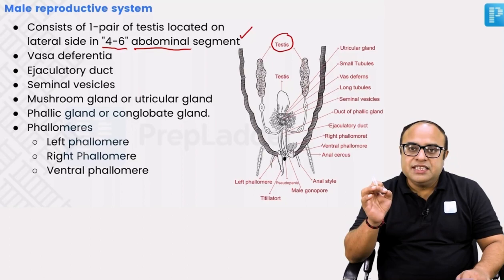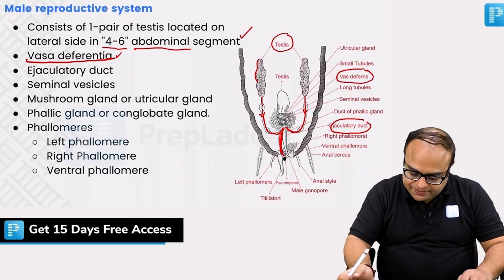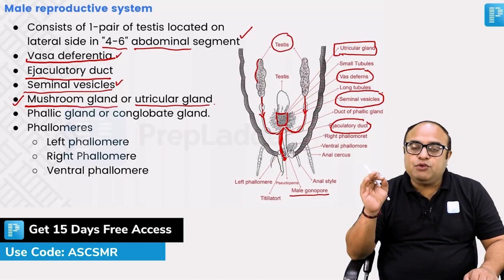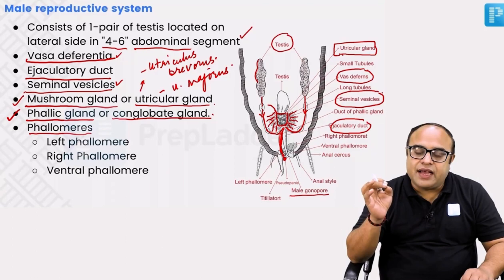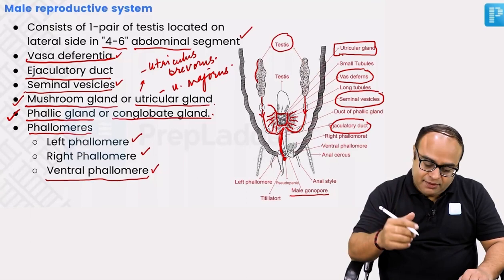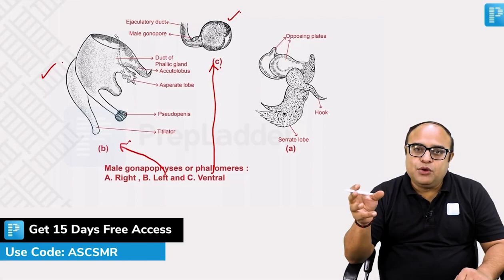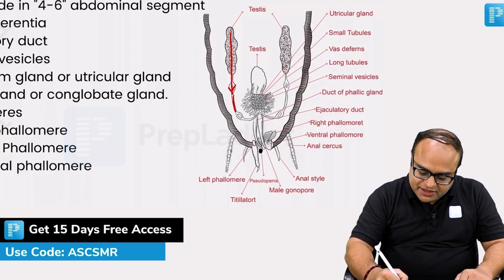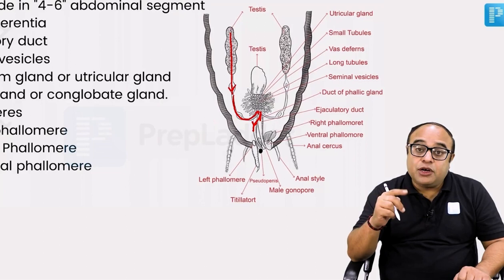COCKROACH ( PERIPLANETA AMERICANA )